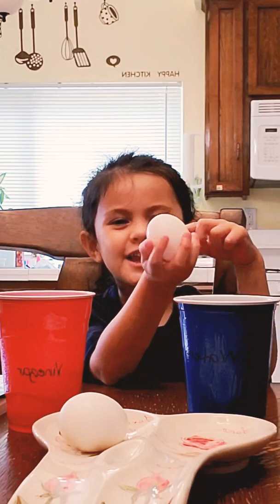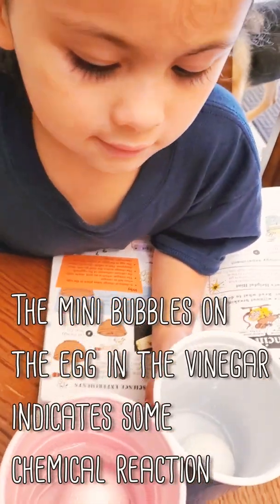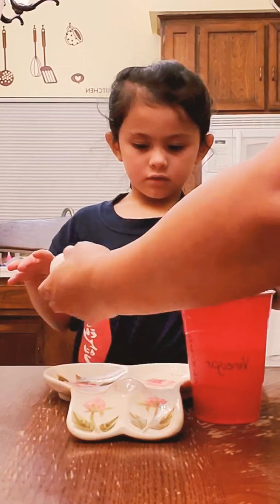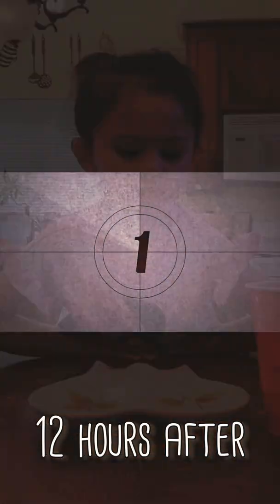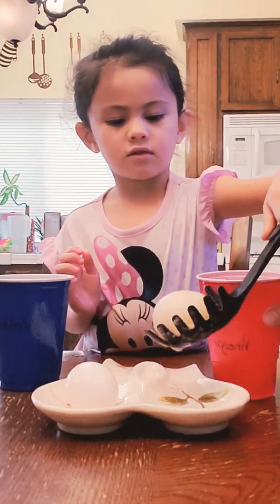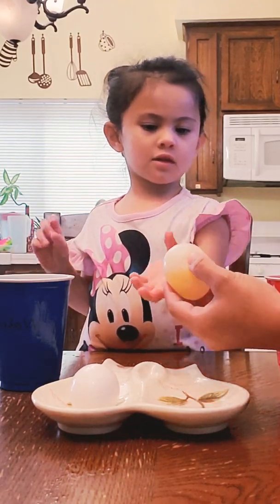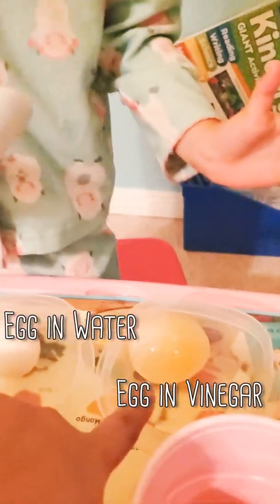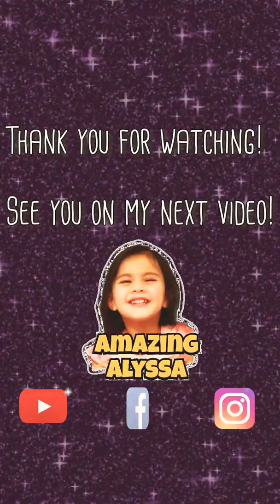Bouncy Egg Science Experiment|Science Experiment for Kids|Pre-school Science Experiment with Alyssa